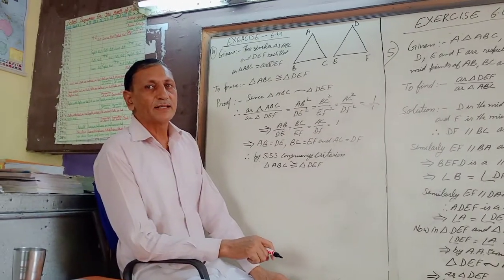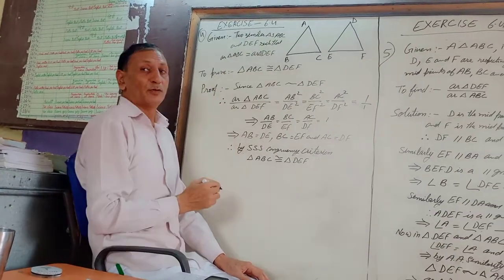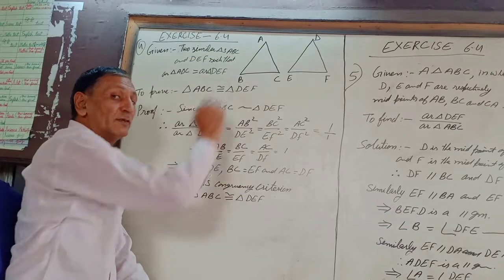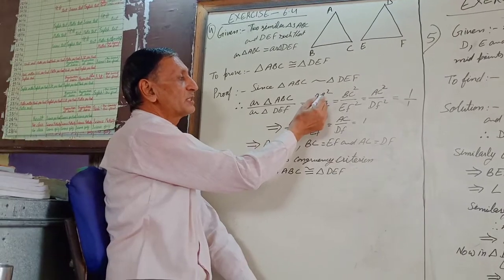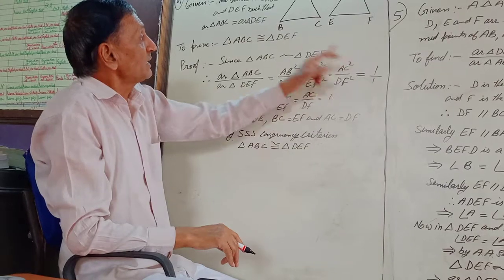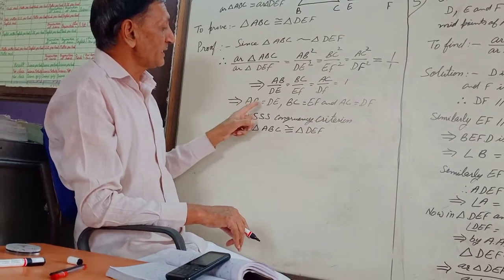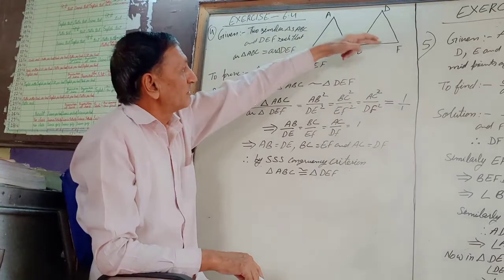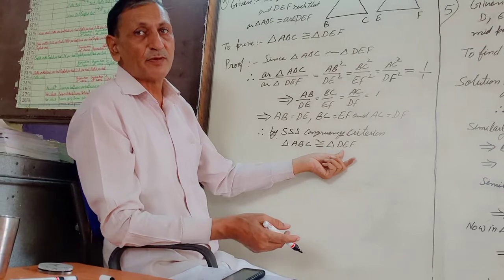mathematics 10 NCERT exercise 6.4 sum number 4